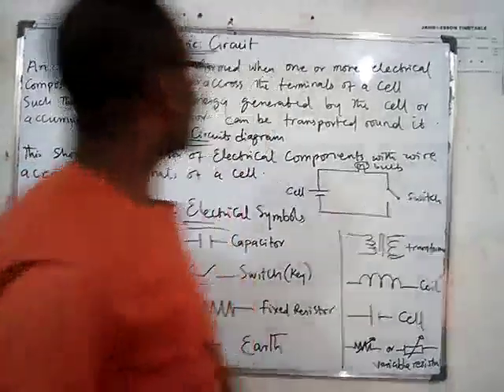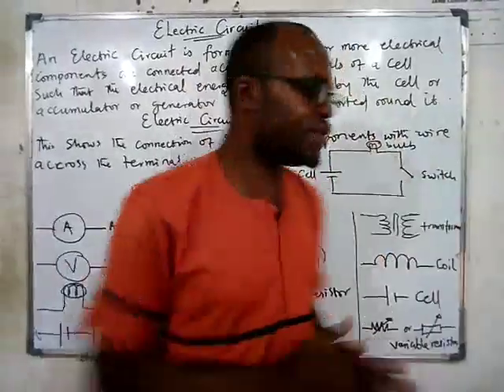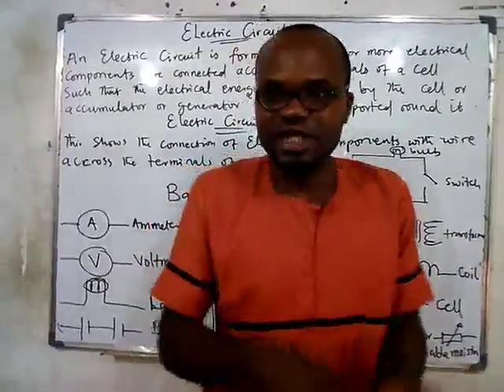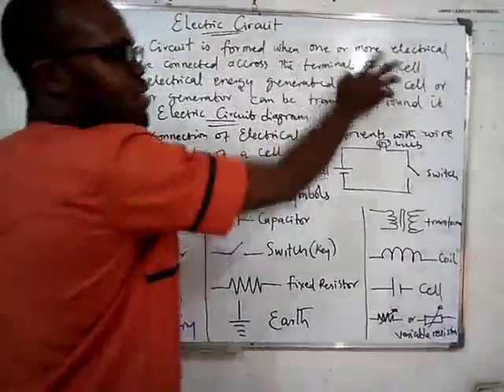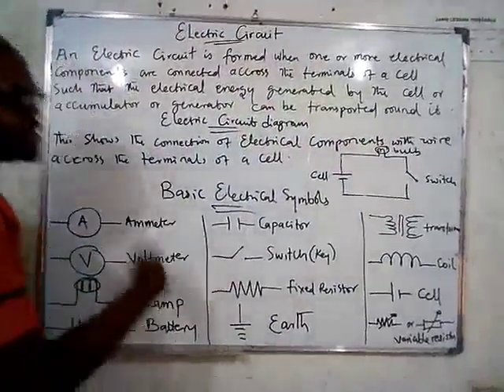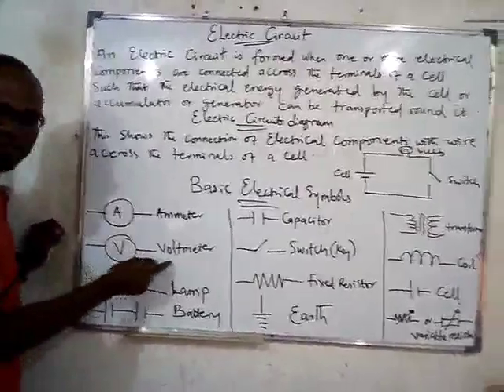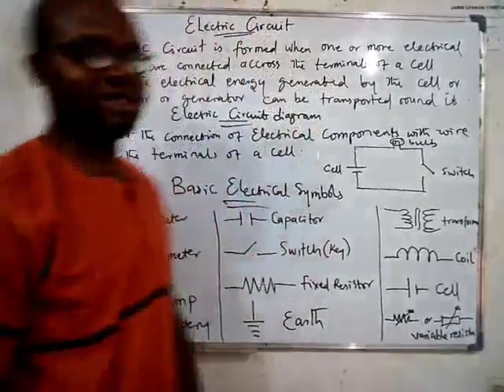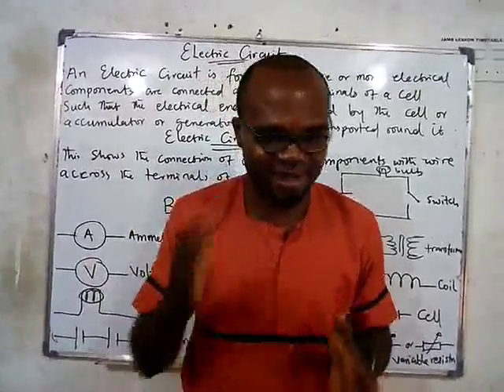Electric Circuit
Electric Circuit and electrical components symbols and diagram explained by Augustine Emeka